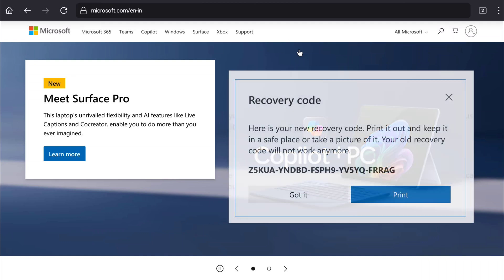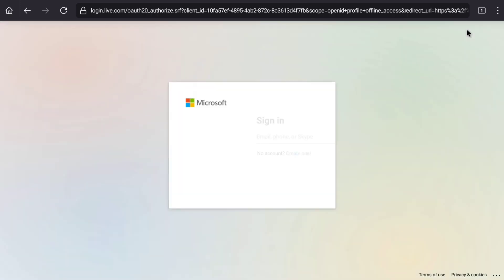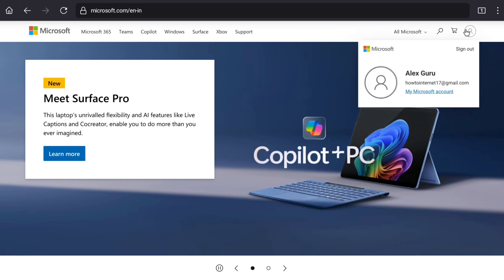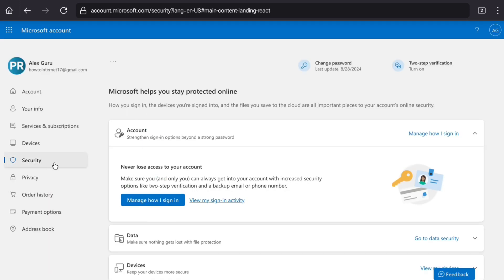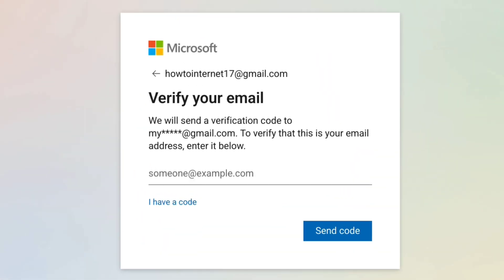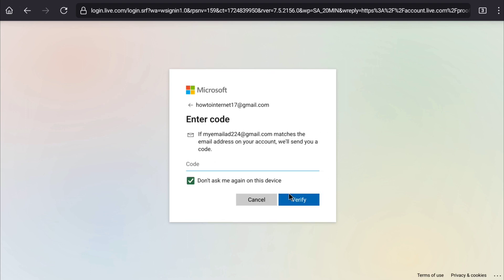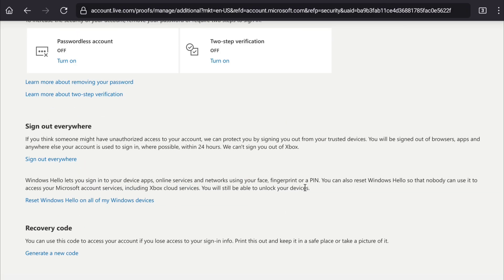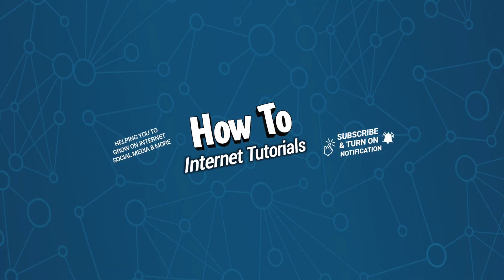How to Find Your Microsoft Account Recovery Code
How to find and copy recovery code of your microsoft account!

In this tutorial I'll show you how you can find & copy the recovery code of your microsoft account. You can use microsoft recovery code to reset your password, recover your account even you lost access access to your email or phone of your microsoft account. So it's very important to find and copy your microsoft recovery code. So if don't know how check and find microsoft account recovery code, then this video is going to be very helpful for you. So make sure you watch this video all the way to the end and you can easily find and copy recovery code for your microsoft account.